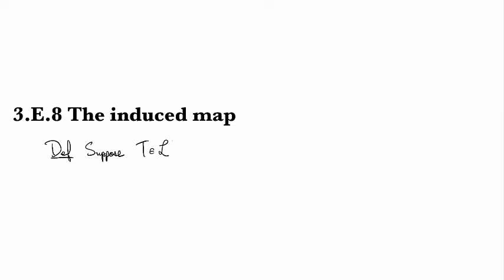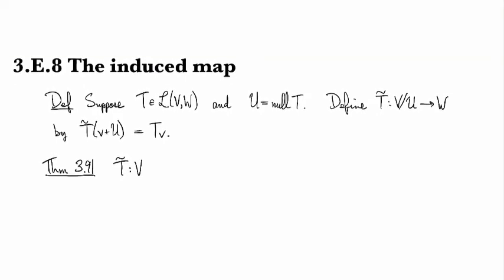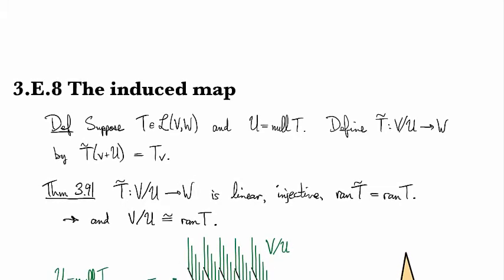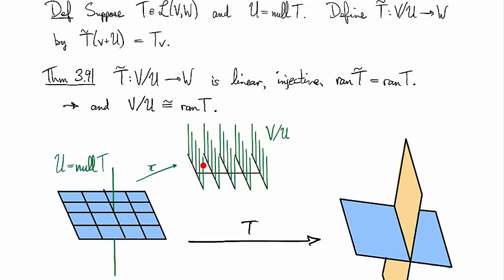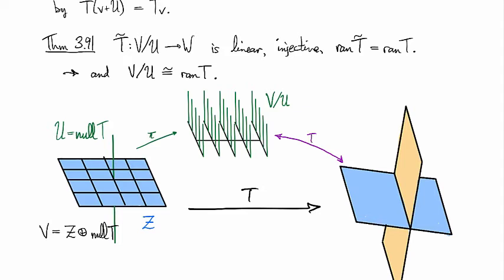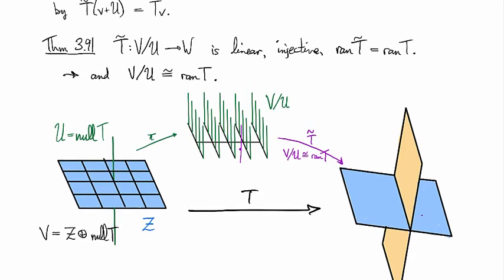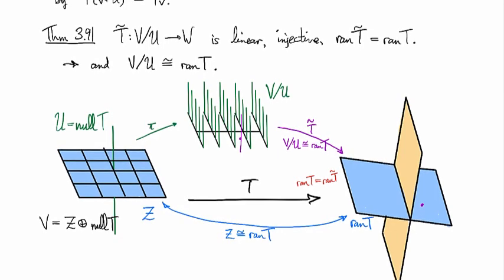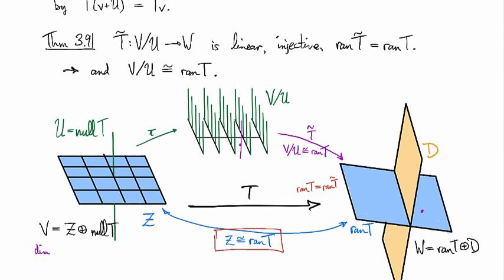3.E.8 The induced map